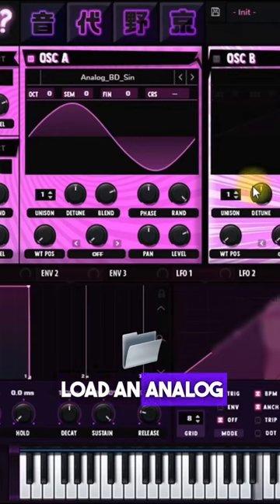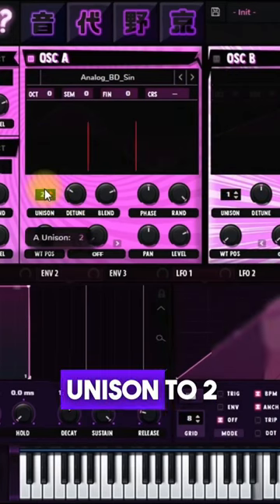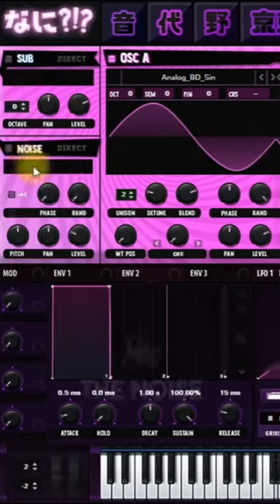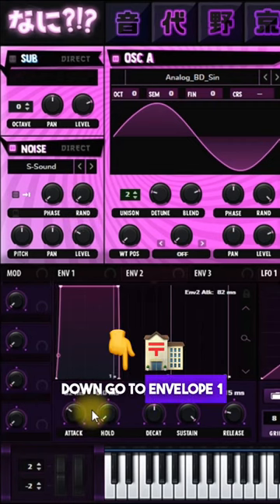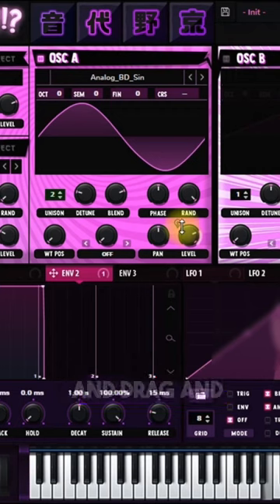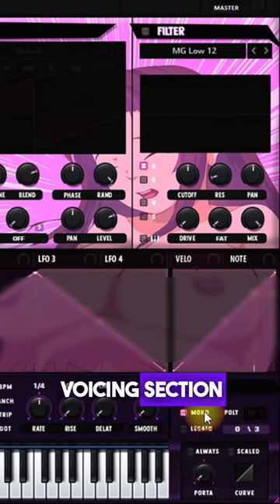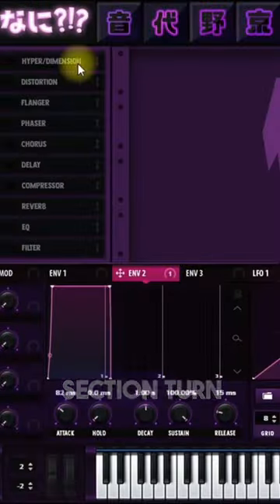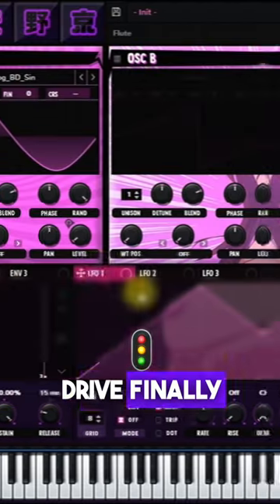How to make a bass house flute lead stmpd 🦁🔥